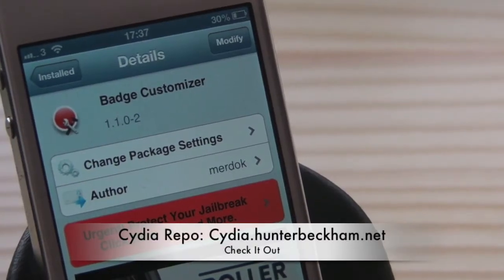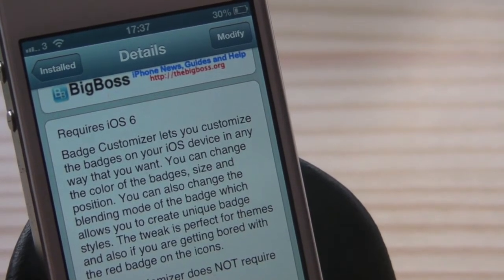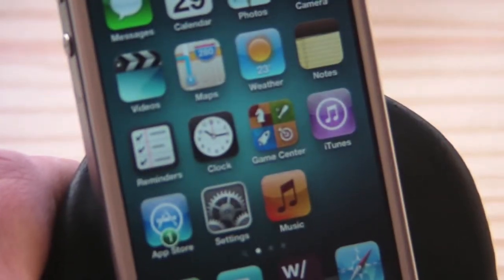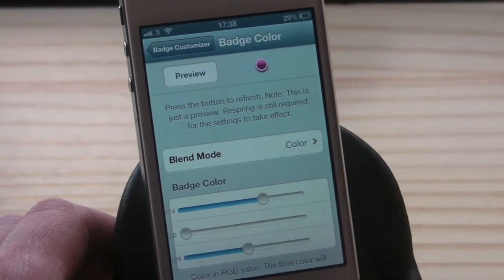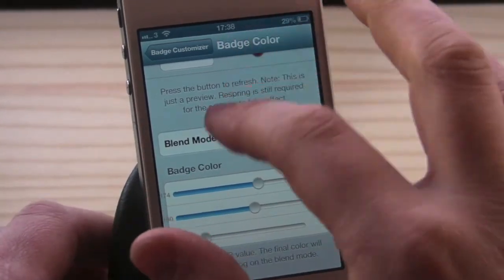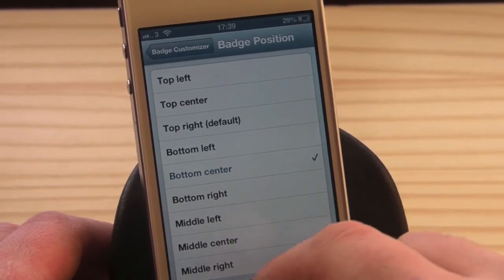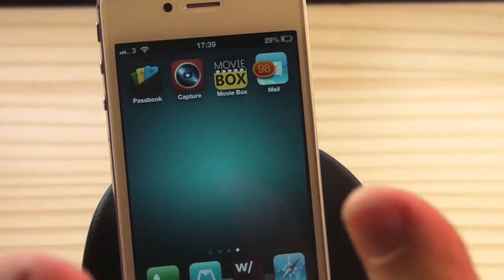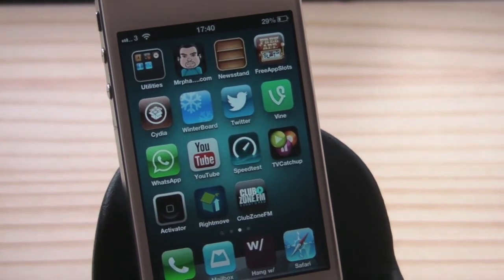Badge Customizer Jailbreak Tweak (Allows To Change Size,Colour Of Badges)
Cydia Repo: Cydia.hunterbeckham.net

Jailbreaking your device allows you to customize almost any aspect of the iOS.

A new jailbreak tweak called Badge Customizer now lets you to change the look and feel of notification badges on app icons.

So if you're bored of the red badges on the app icons, you can use the tweak to change the color, size and position of the badge.

Under the color options, you can change the color in RGB, change the value of Badge Alpha that allows you to adjust the transparency of the badge and also select the blend mode from a number of options.

You can also change the position of the badge from the default right corner.